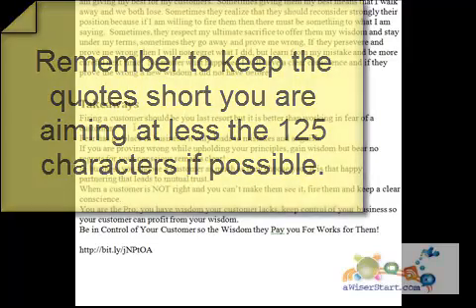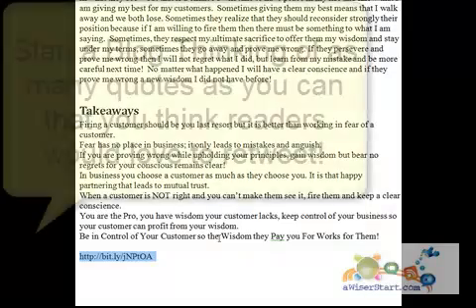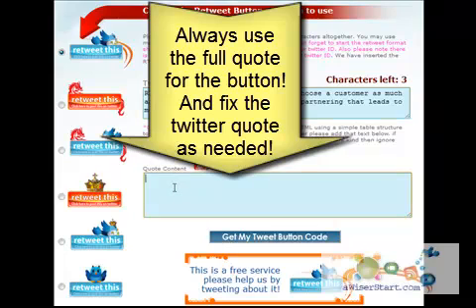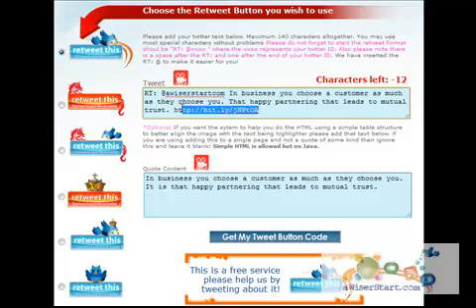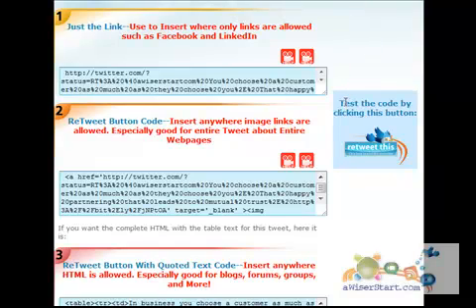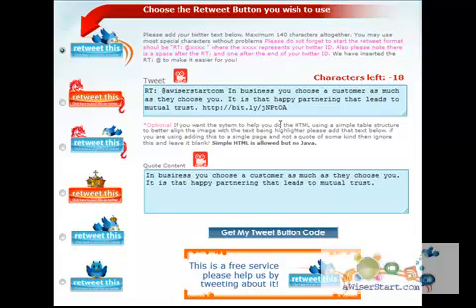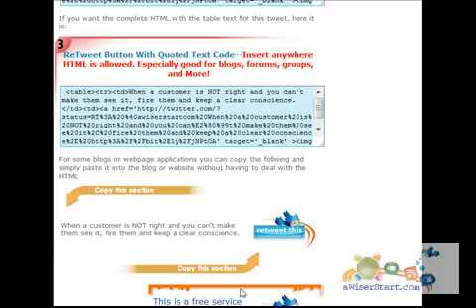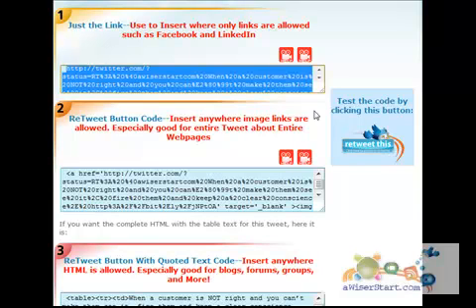Obtimizing Your Twitter Marketing with ReTweet This Button Maker.mp4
provide an easy way to make Tweet This buttons or ReTweet This buttons so that you can increase your traffic to your blog or website by giving an easy way for your visitors Tweet about you and publicize you.  This video shows you step by step how easy it is to make the ReTweet This button so you can add it to a blog, forum, website, or anything that accepts simple HTML input.  It also offers some marketing tips using the ReTweet This Buttons.  The cool thing is that for most applications you do not even need to know HTML. That's right no HTML required!  Twitter is a major force in driving traffic to a site and with the Retweet This button you can now give your visitors the tool to tell the world about you in just 2 clicks!